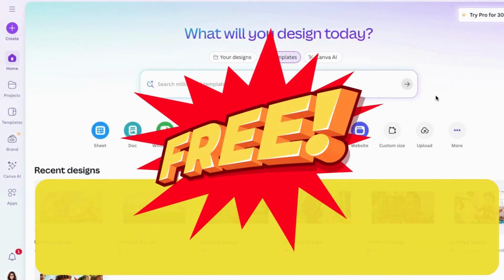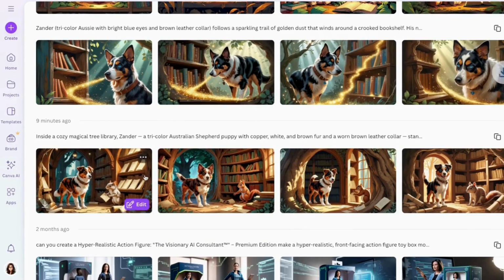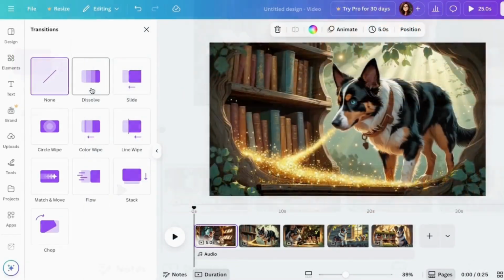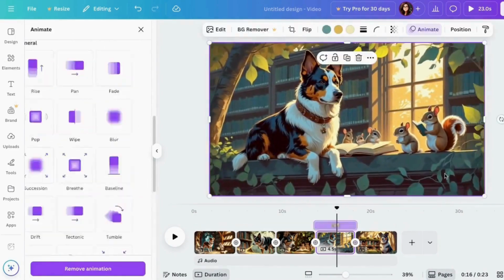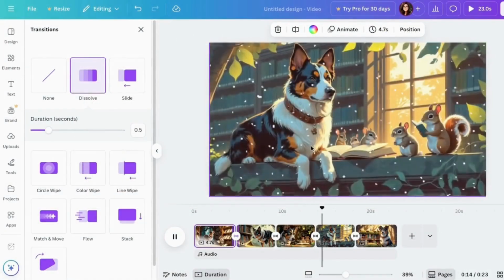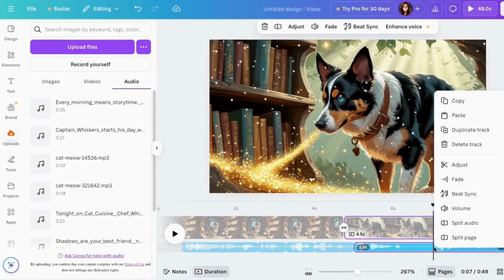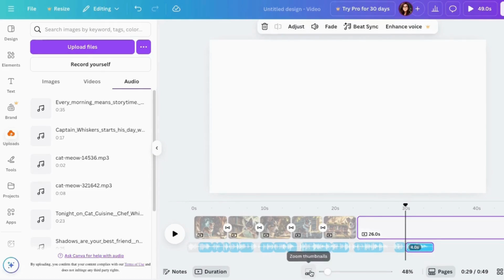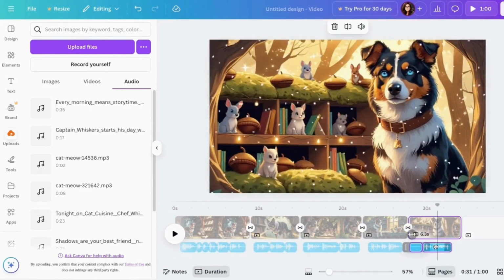How I Animate Cartoon Stories in Canva & AI FREE Step by Step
I used only free tools to animate a full cartoon story from scratch — including characters, voice, editing, and transitions.

If you want to create kids' animations, YouTube content, or storytelling reels without buying expensive software, this one’s for you.

Ever wanted to make animated cartoons but don’t know how to draw? In this beginner-friendly tutorial, I’ll show you how to use Canva and AI to create stunning, studio-style cartoons — no animation experience needed and 100% FREE.

🎨 What you’ll learn:
How to create cartoon images using AI
How to come up with simple story ideas
How to animate scenes inside Canva
How to export your final cartoon as a video

Whether you’re starting a faceless YouTube channel, building your own animated series, or looking to turn creative skills into online income, this step-by-step guide will get you started.

💡 Perfect for beginners, content creators, and digital artists

Whether you're making content for YouTube, digital storytelling, or just want to experiment with AI animation—this tutorial will show you how to do it without stress or spending a dime.

⚡ Get ready to turn your ideas into animated cartoons that actually look good
⚡ No tech overwhelm, no budget busters—just smart tools and easy steps
⚡ You’ll leave with a finished short video and the confidence to make more

Let’s be real—this is the kind of ai video tutorial for beginners with content creation tips that feels like cheating (in the best way).

👇 Watch now, and start animating like a pro—no budget required.

TIME STAMPS:
00:00 - Introduction
0:34 - Starting My Story
0:52 - Making My Images in Canva
1:44 - Starting the Editing Process in Canva
3:08 - Making the Narration for Free
3:45 - Adding the Narration Into Canva
6:37 - Watch Finished Example
7:14 - Conclusion